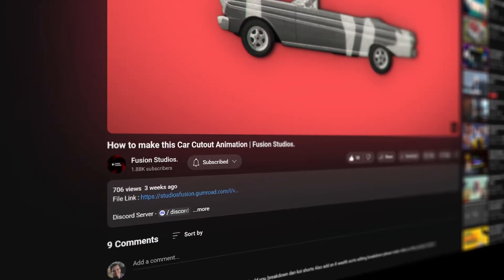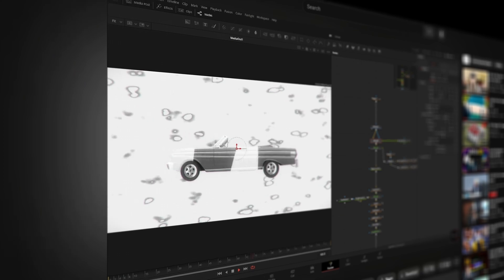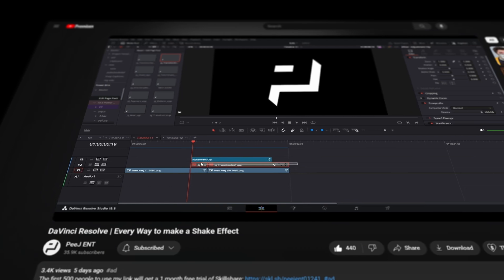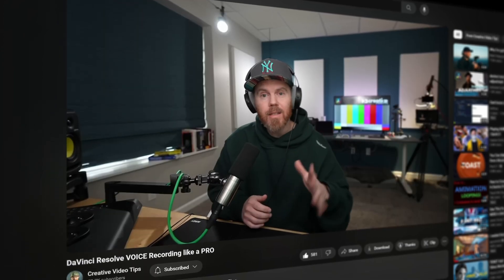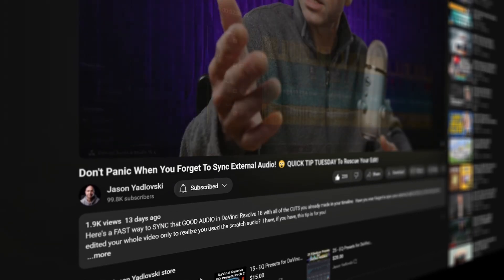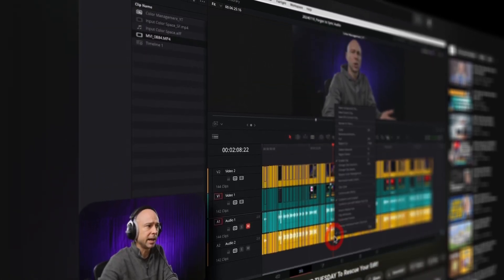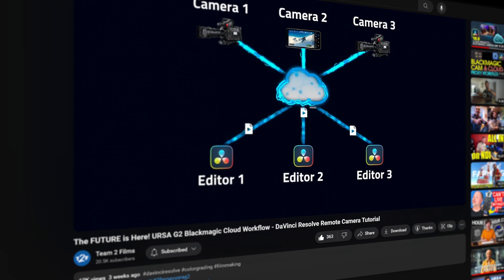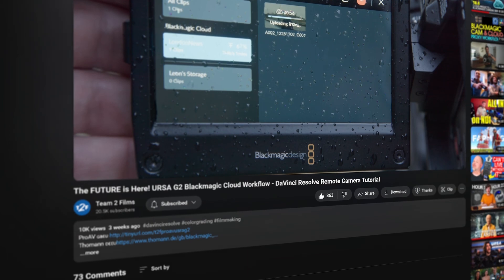My Favorite DaVinci Resolve Videos of January 2024